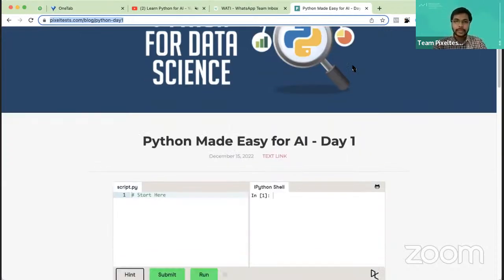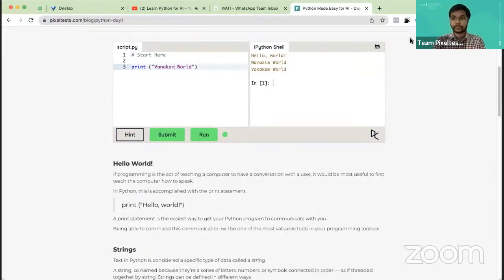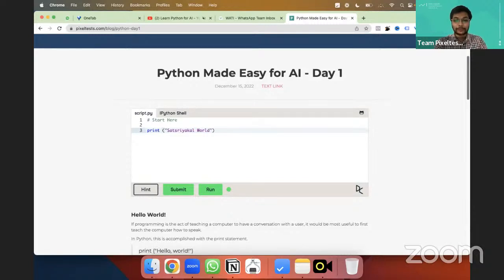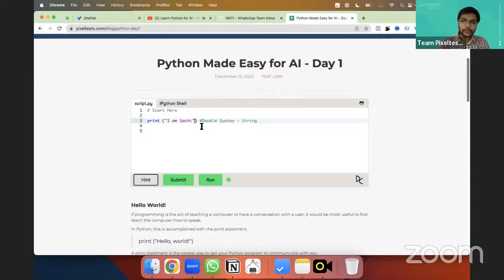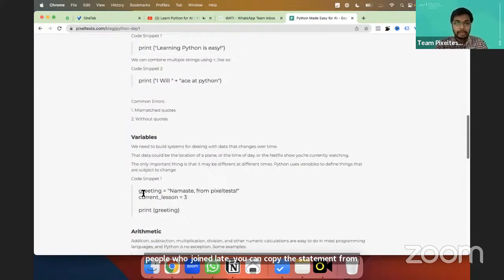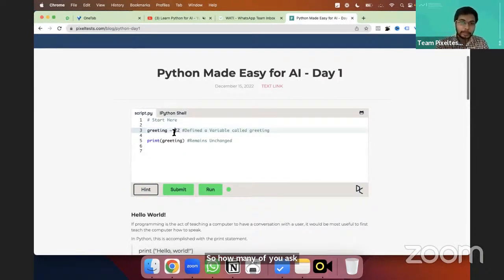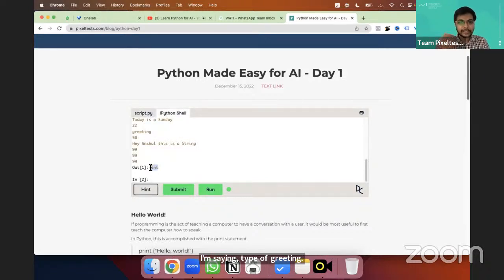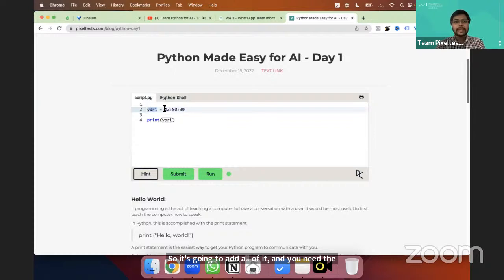Learn Python for AI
▬ About Pixeltests ▬▬▬▬▬▬▬▬▬▬▬▬

▬ Social Media ▬▬▬▬▬▬▬▬▬▬▬▬▬▬▬